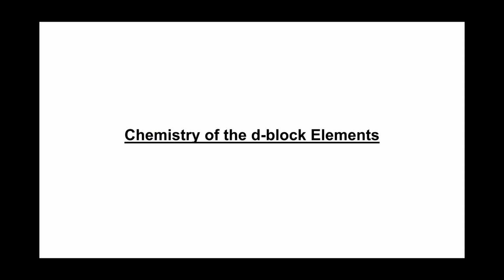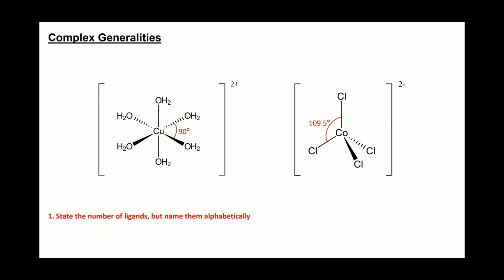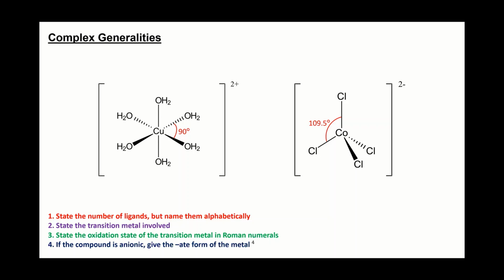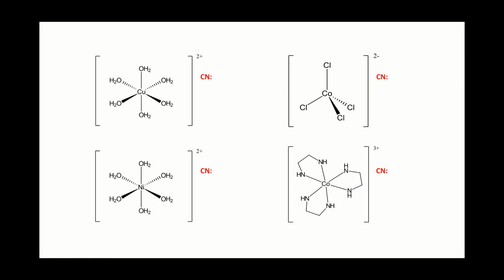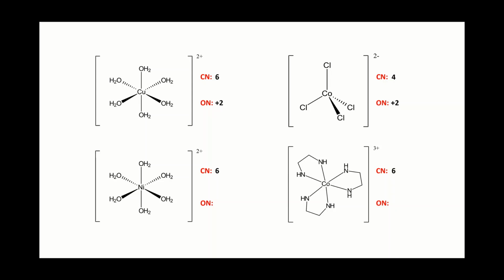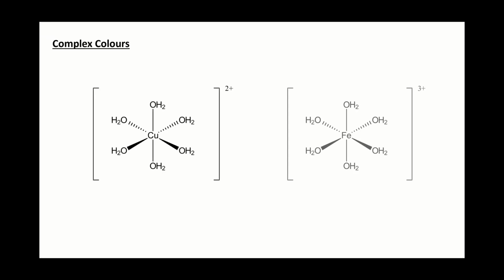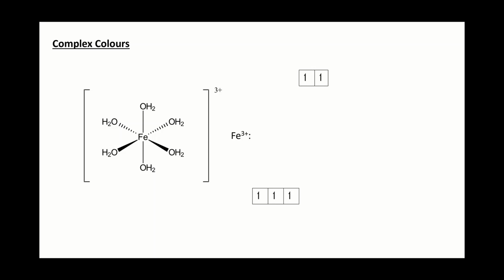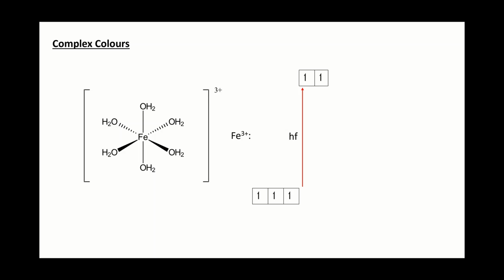D Block Extra 2